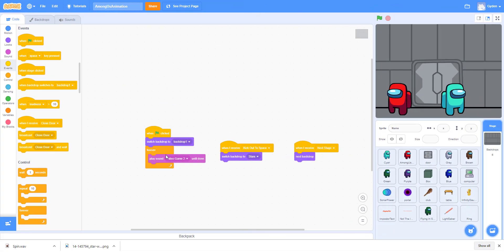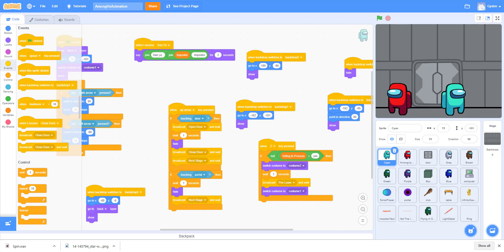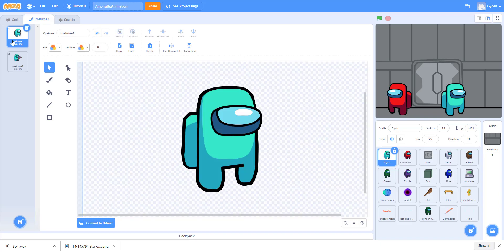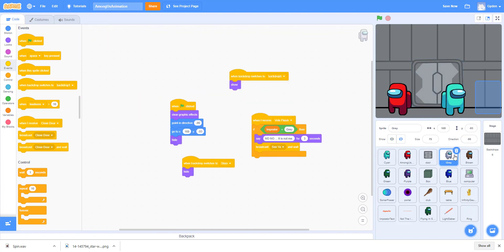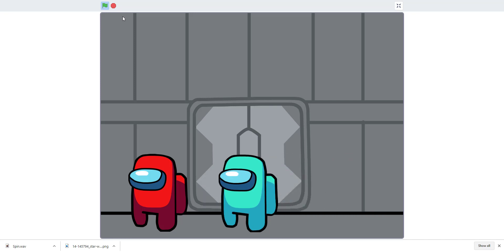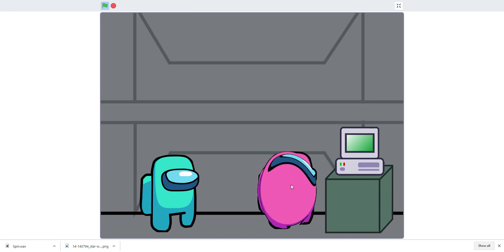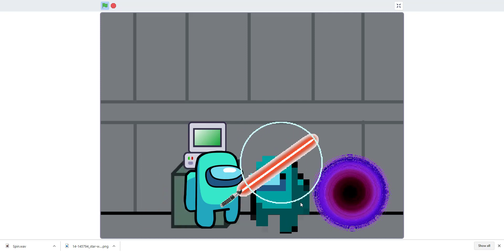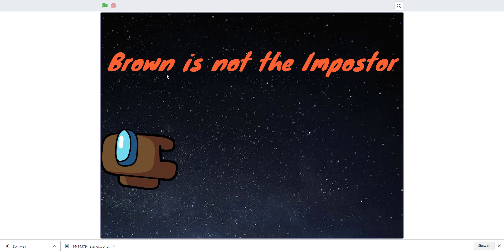Scratch Showcase | Scratch Among Us Animation | How to make Among Us Animation Using Scratch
Scratch animation: We made an Among Us Animation, hope you guys like it.  In this video, we explain how we did it.  If you just want to watch the animation without commentary watch this video instead.